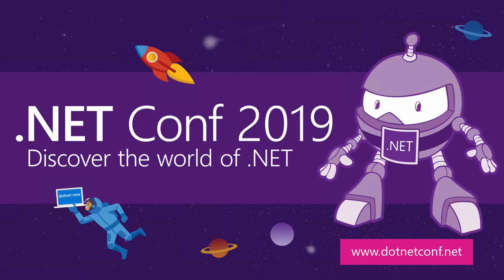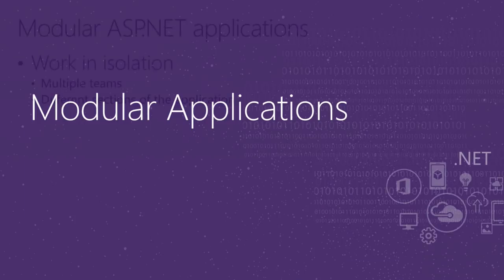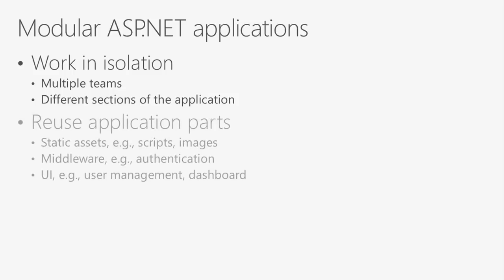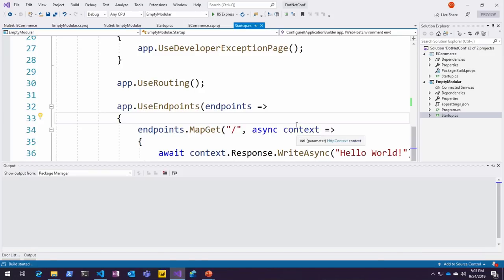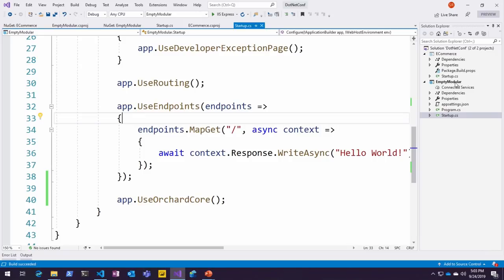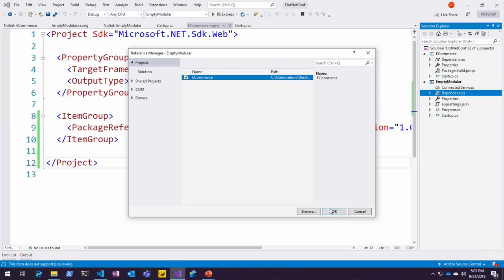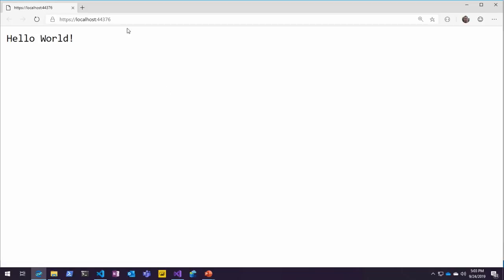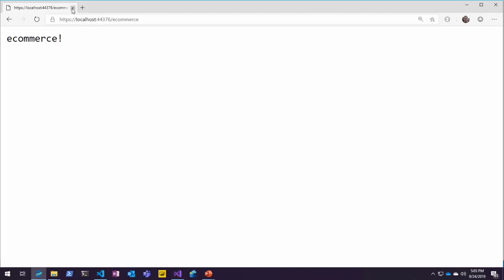Building modular, multi-tenant ASP.NET Core apps with Orchard Core framework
This session will take the participants through the creation of modules, their deployment as Nuget packages and how to reuse them in other applications. It will also show how to create multiple websites with different urls using a single deployed application.